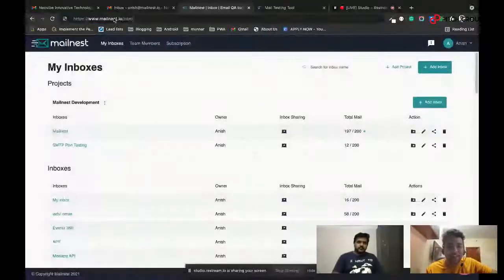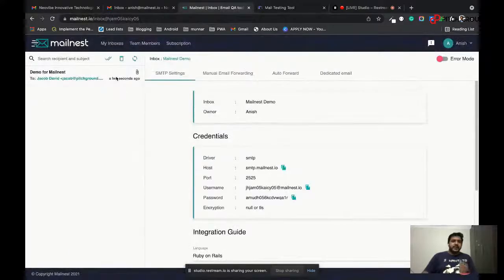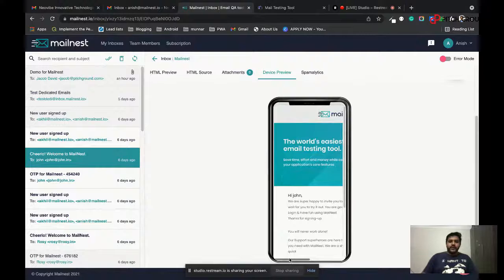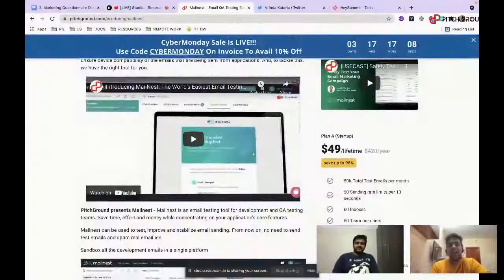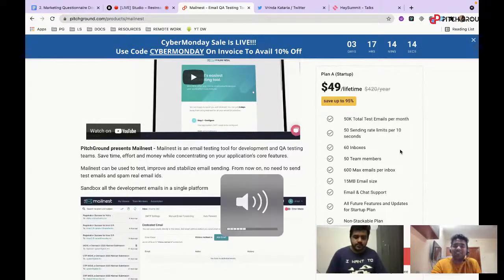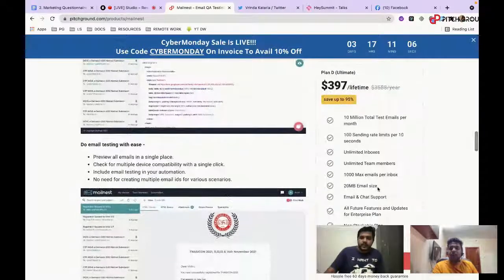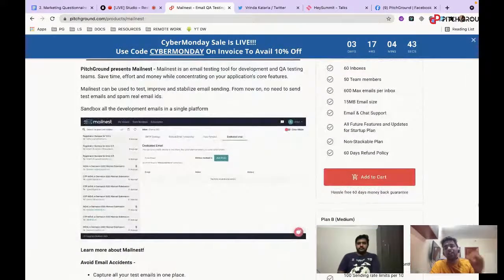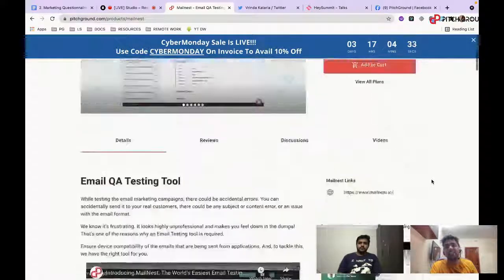Improve Email Delivery Using Mailnest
Use Mailnest To Test, Improve, & Stabilize Email Delivery, Quality, and Compatibility At One Place

Mailnest can be used to test, improve and stabilize email sending. From now on, no need to send test emails and spam real email ids.

Avoid Email Accidents -

 Capture all your test emails in one place.
 No more accidental sending of test emails to real customers.
 Add all your team members to collaborate easily
 Check the spam score to ensure emails reach the customer inbox for sure.